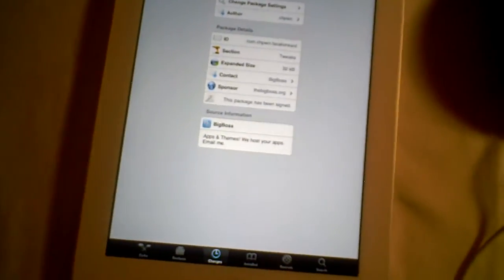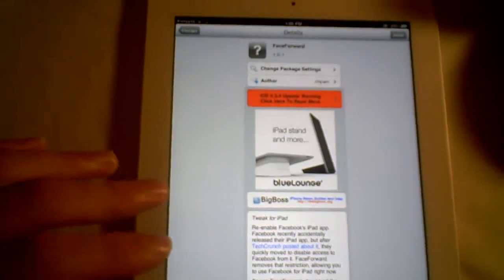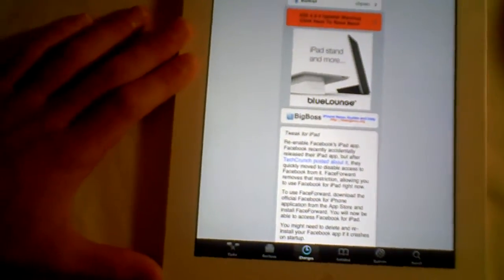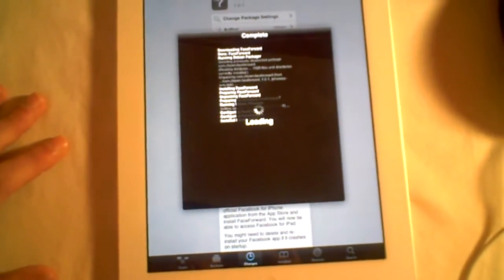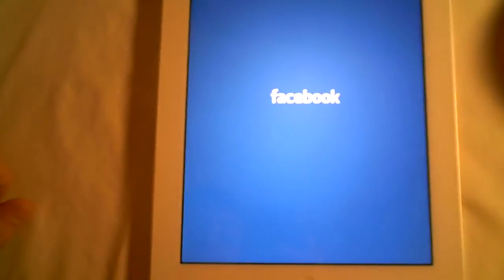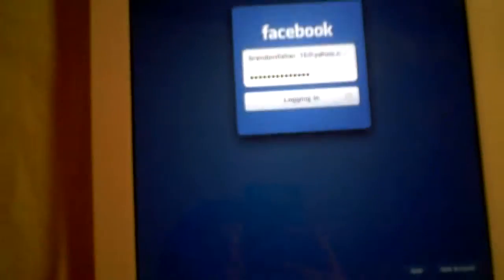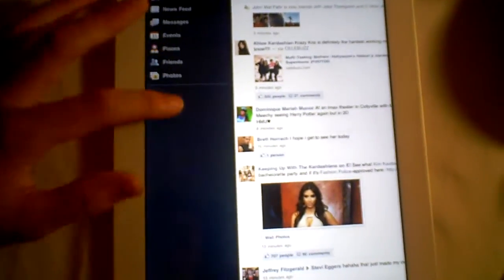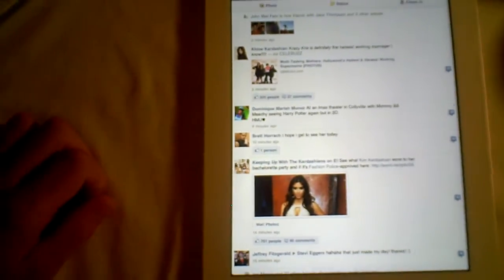Facebook for iPad Login Fix!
FaceForward can be found in Cydia for FREE! :D

Hey guys! My first tweak video in ages!  Well, in this video I will be showing you how to fix Facebook for iPad (iPhone) when trying to login in. Facebook 'Blocked' us users from actually trying to login on our iPad with the 'Hacked' version of Facebook for iPhone. But here is a great little tweak you can find in Cydia for free that will fix it.